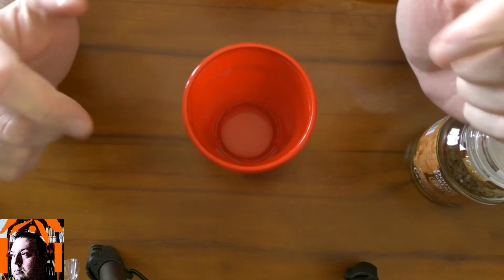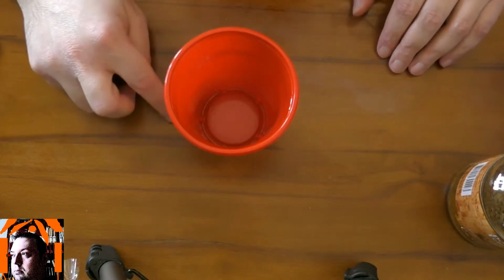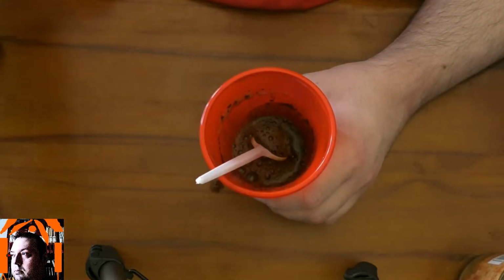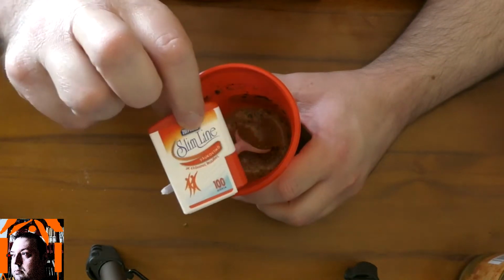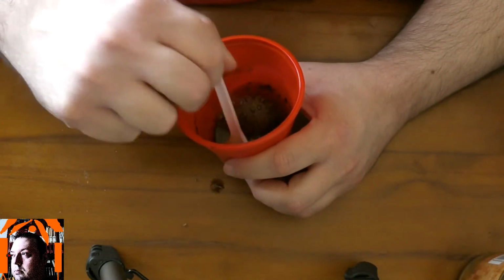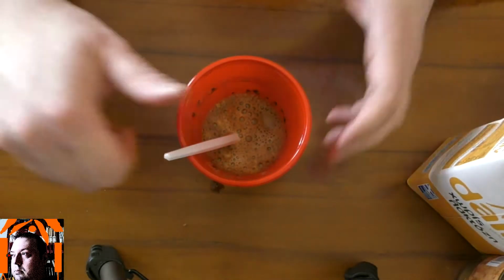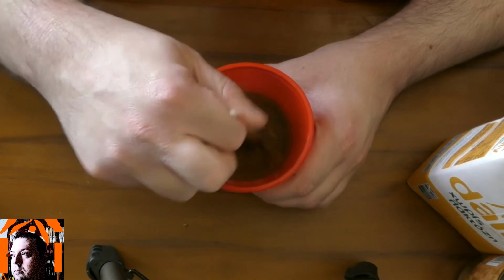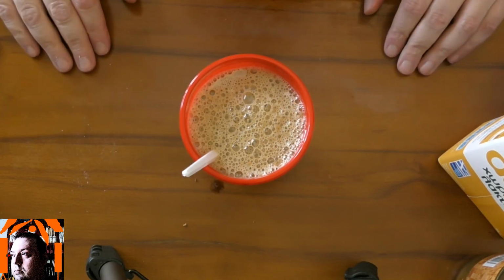Let's Make some Coffee!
I don't usually like coffee, but I do need the caffeine. So, there!